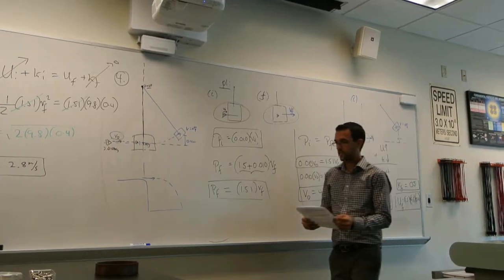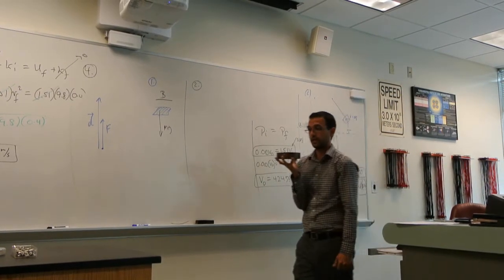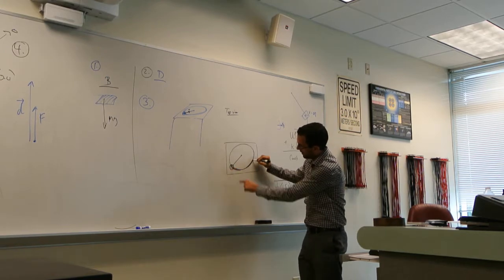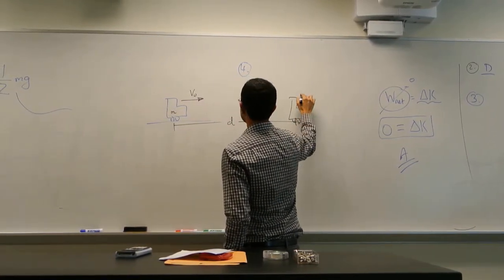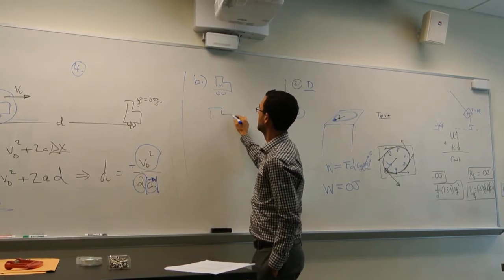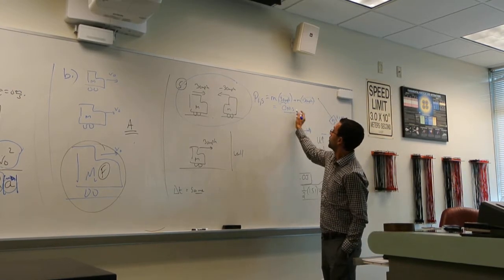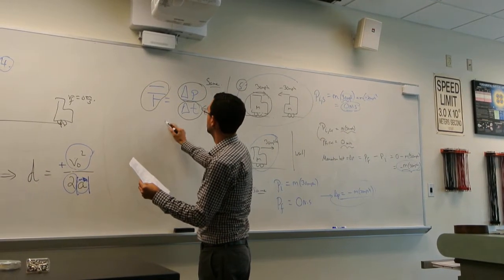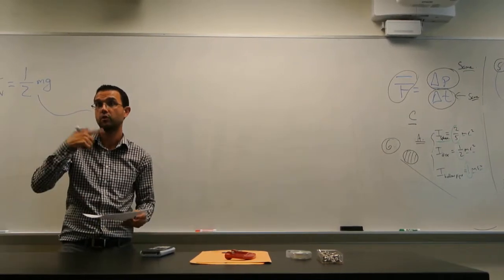Physics 1 - Examination 4 Review - Conceptual Part 1